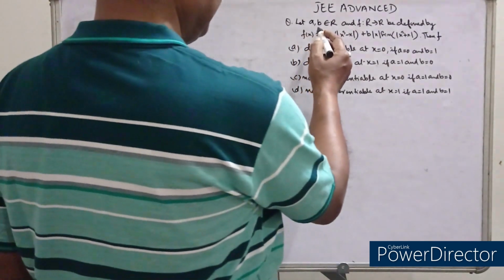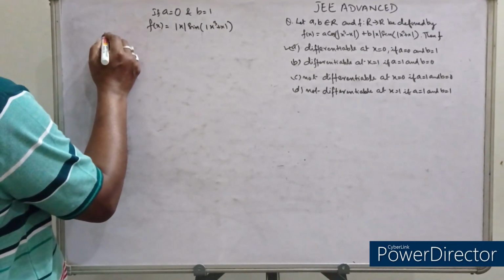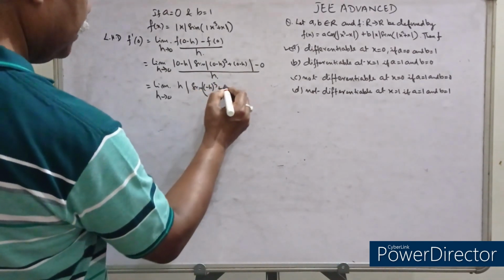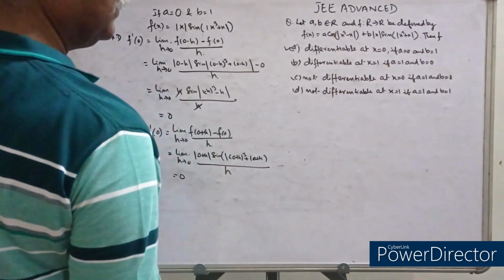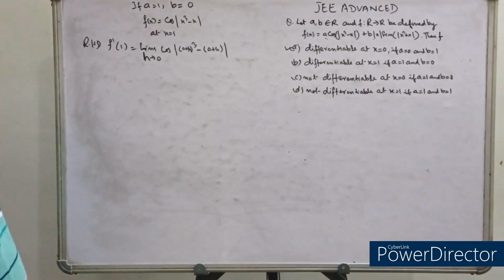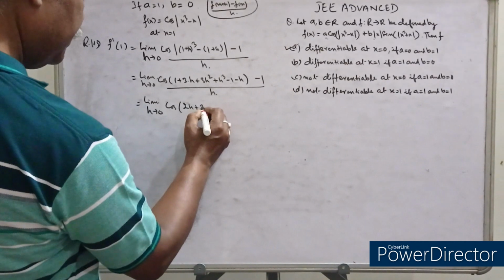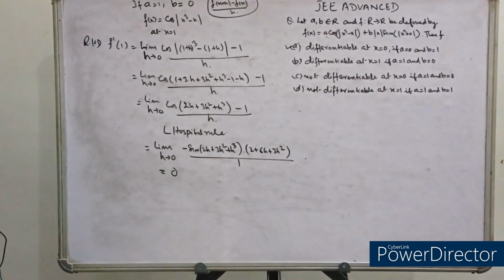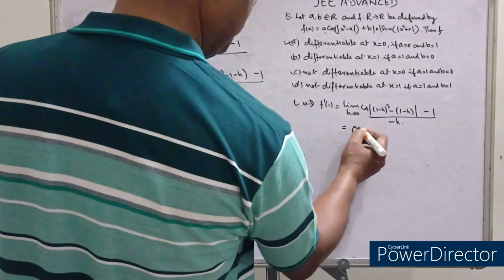JEE MAIN & ADVANCED SOLVED QUESTIONS (MATHEMATICS) 19